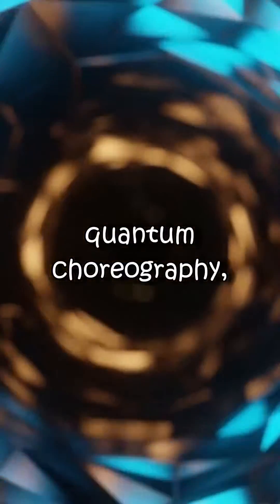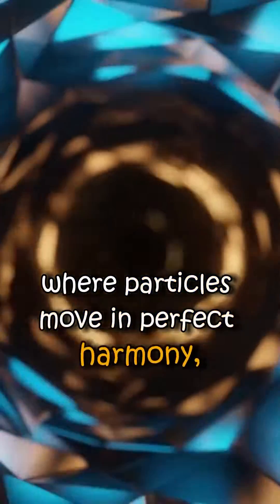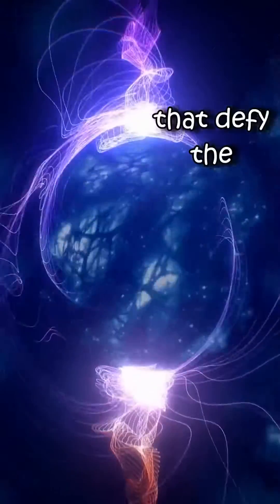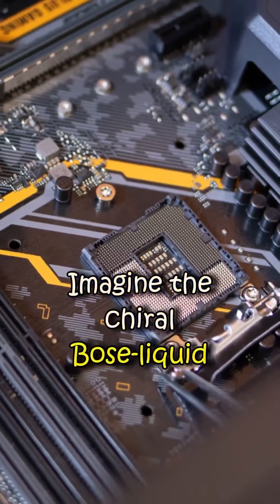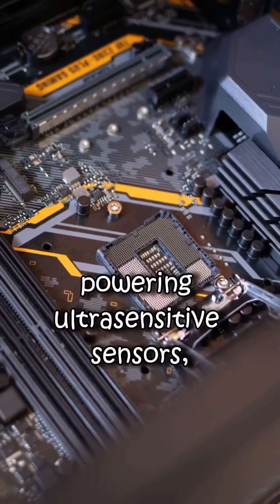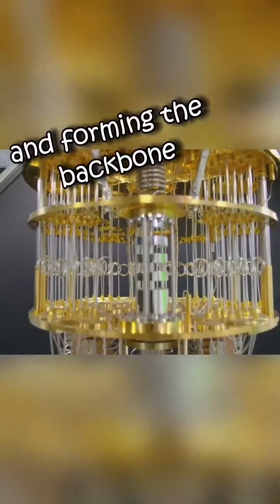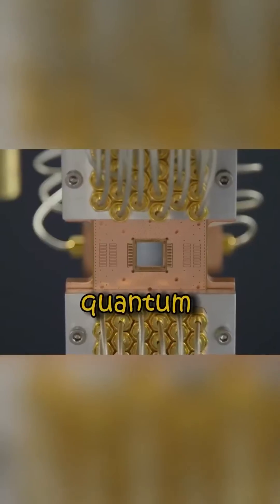New States of Matter - “Chiral Bose Liquid State” | Scientists found a new state in quantum realm.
New States of Matter - “Chiral Bose Liquid State”

 A team of physicists recently announced that they have discovered a new phase of matter. Called the 'chiral bose-liquid state,' the discovery opens a new path in the age-old effort to understand the nature of the physical world.

💪Follow @quantummechanicsinfo for fascinating content on Science and Technology.
Follow us to know more about universe and physics.😎

.Follow on

Join us on an exciting journey of exploration and discovery as we expand our understanding of science in all its forms! ??

astronomy astrophysics carlsagan physics neildegrassetyson startalk stephenhawking alberteinstein deepspace spacelovers randomfacts sciencefact ? scienceisawesome sciencefacts amazingfacts quantummechanics quantummechanicsinfo isaacnewton E=MC2